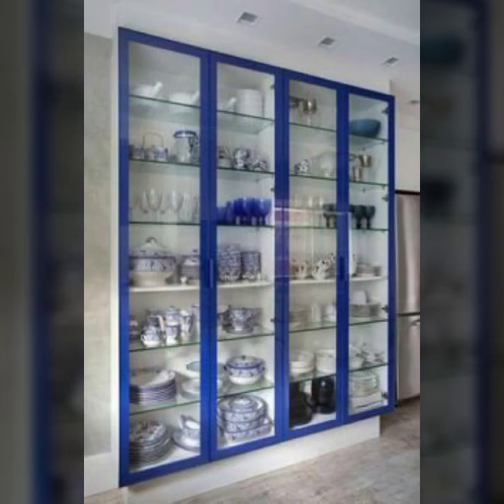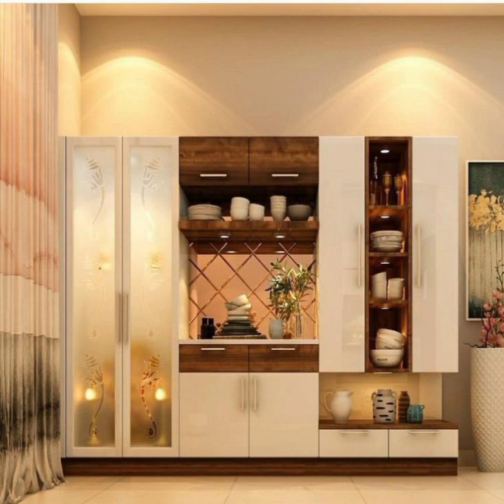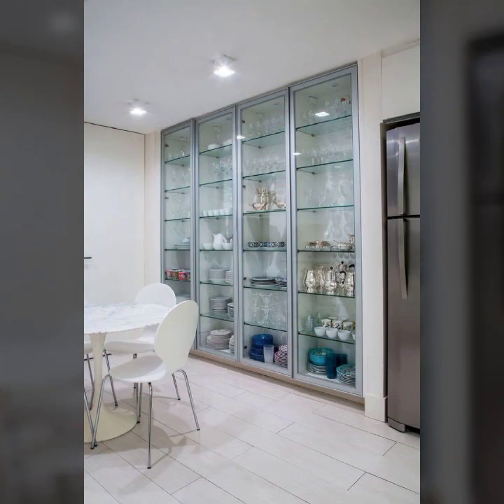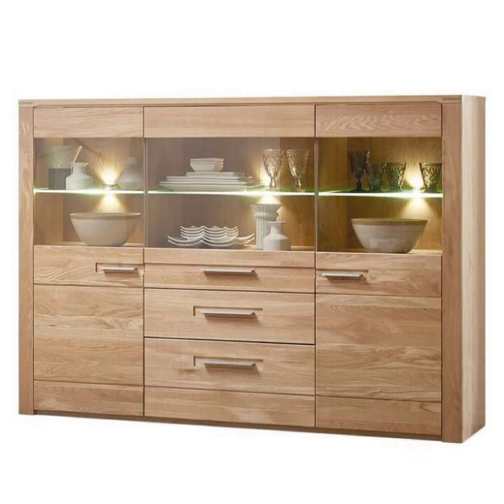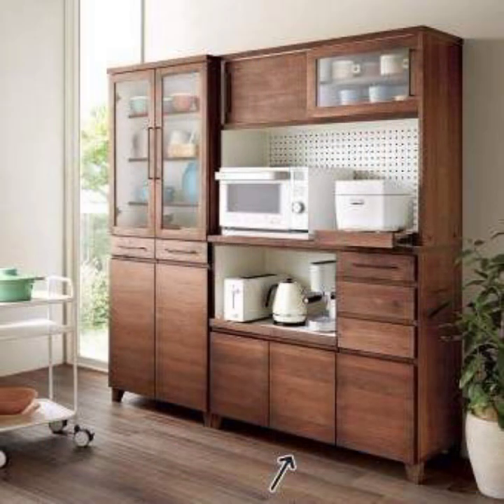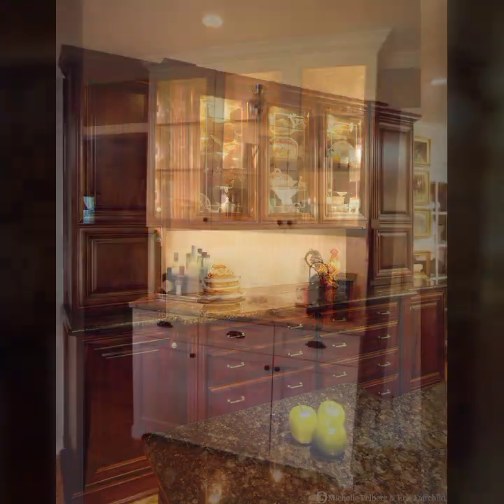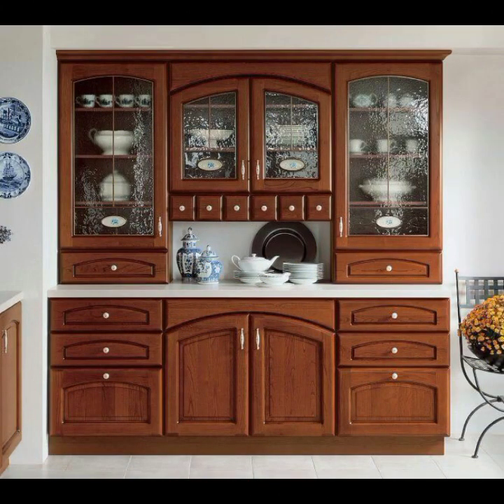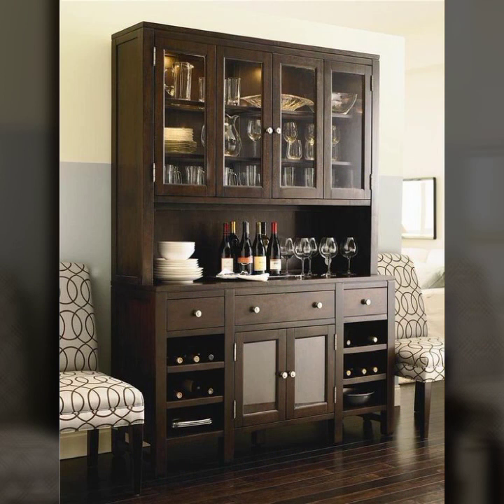60 Top trending fashion|| different types of wooden showcase & crockery unit ideas 2023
60 Top trending fashion|| different types of wooden showcase & crockery unit ideas 2023